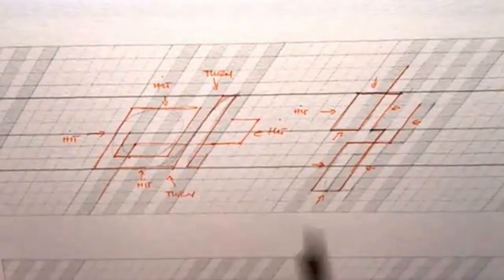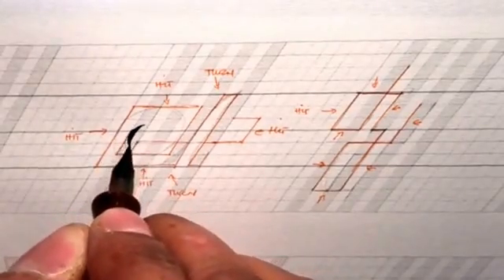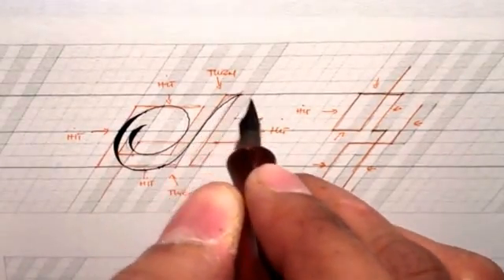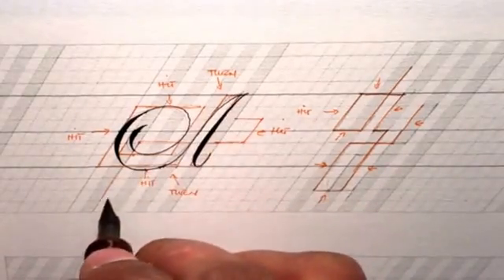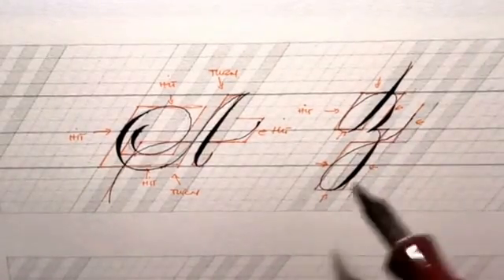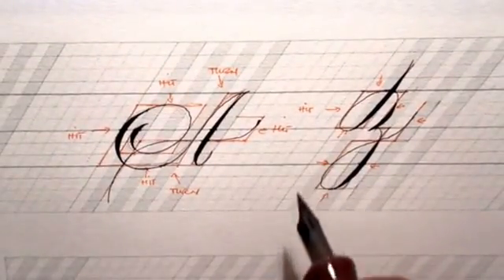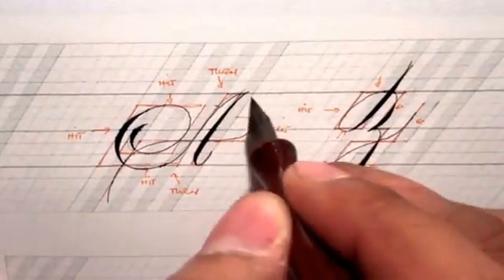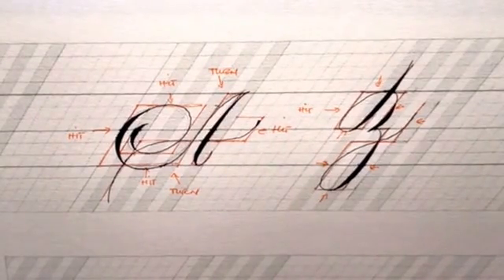Copperplate Script Manual - a Yin&Yang approach - guidelines on PaulAntonioScribe/Manual website